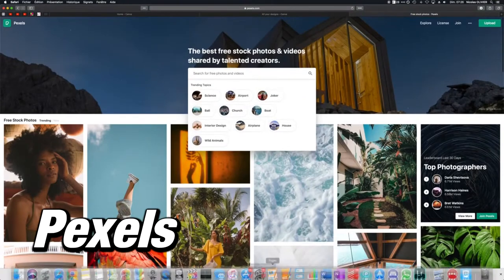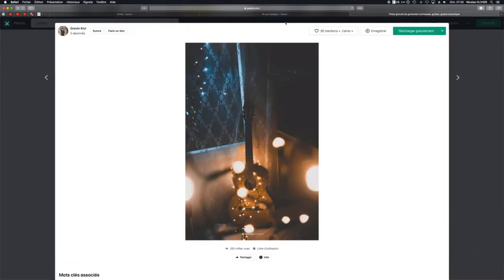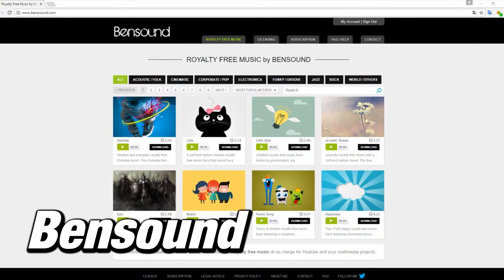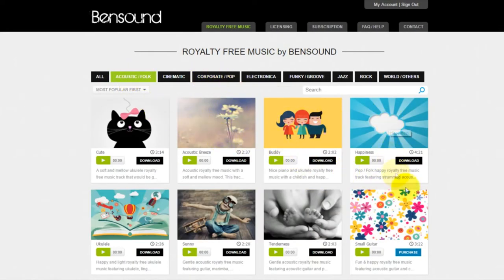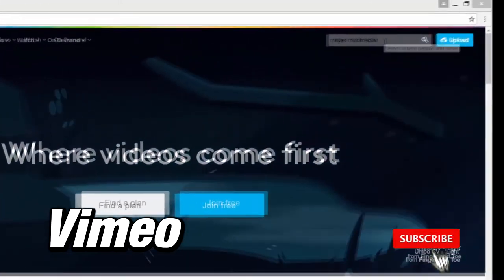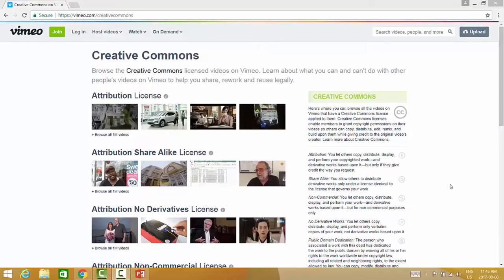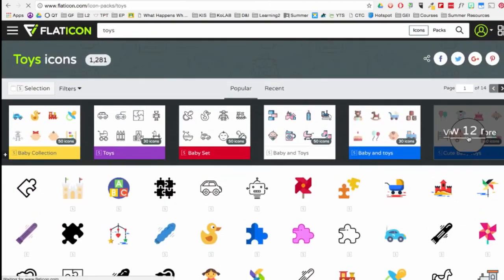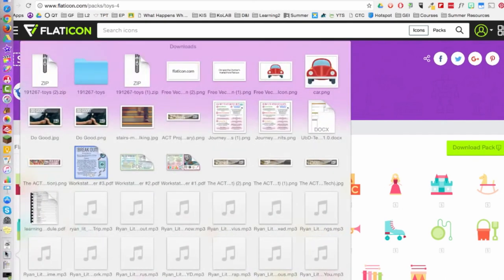Where to Find FREE Images, FREE Video Footage, FREE Music to Use on Youtube Videos or Website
In this is video I'm going to show you where to fin free images, free video footage and free music to use on your youtube videos or on your website for free. these images, videos and music have no copyright and you can use them for free.
Most of them are high quality, easy to use and you dont need to sign up to the websites to get them.

-The 5 easiest & effective ways to make over $2000 a month Online (How to make money online in 2019)